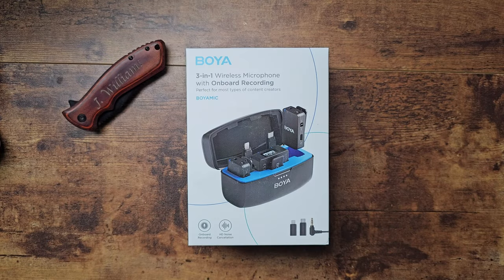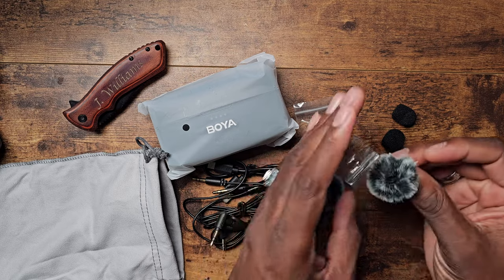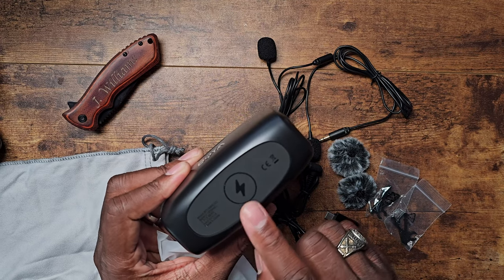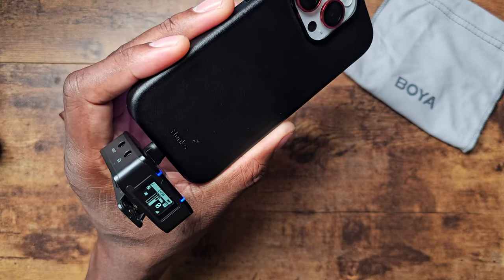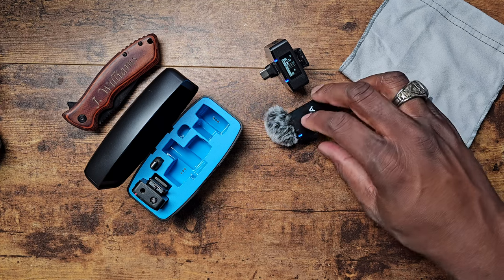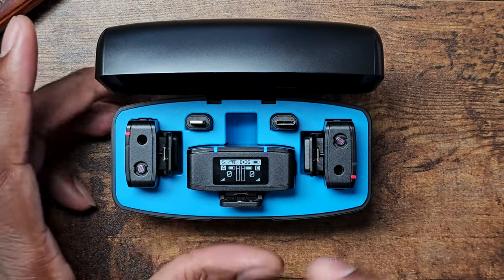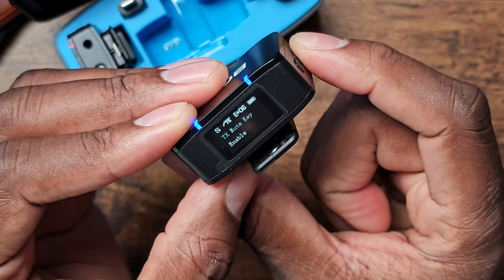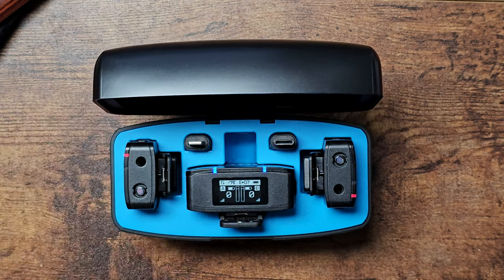BoyaMic Wireless microphone for Vlogging, and more!